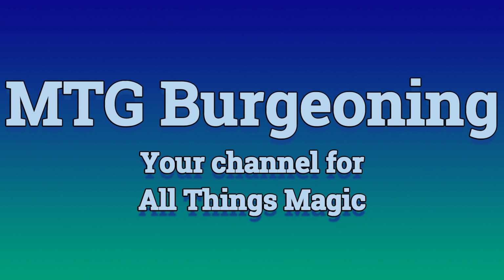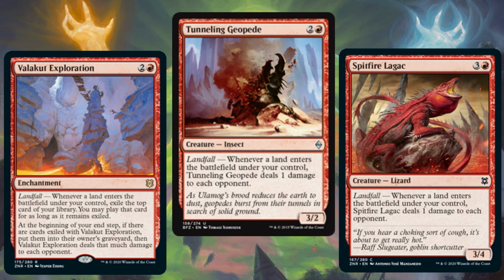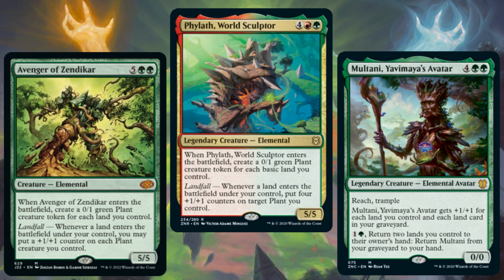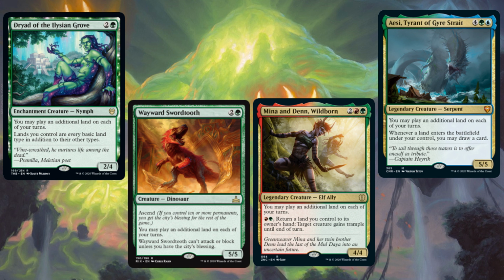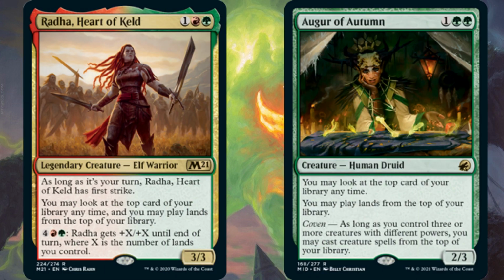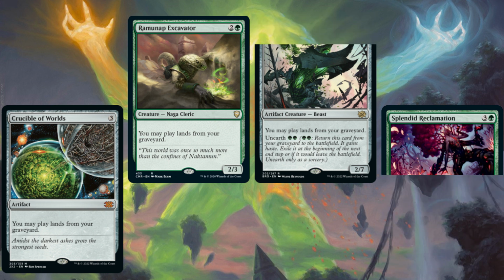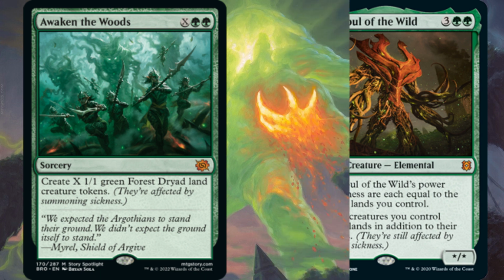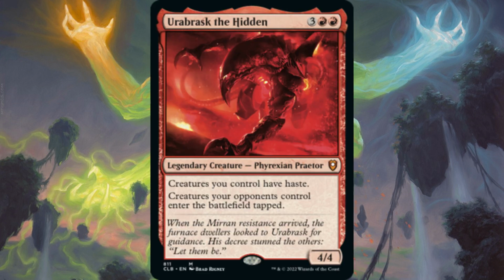MTG Burgeoning Episode 996: Building Around Omnath, Locus of Creation: Landfall EDH Deck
Today we craft the core of a landfall EDH deck around Omnath, Locus of Creation!

Shipping Address:
6472 Southwestern Boulevard
Suite 3